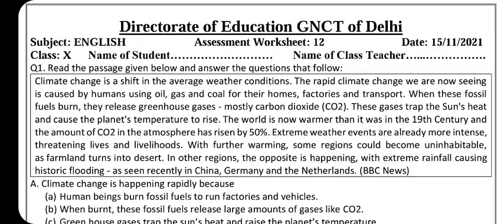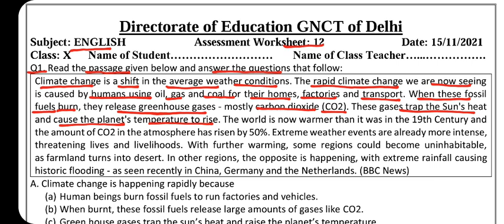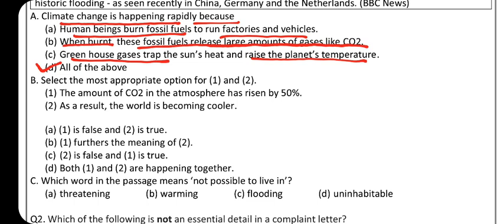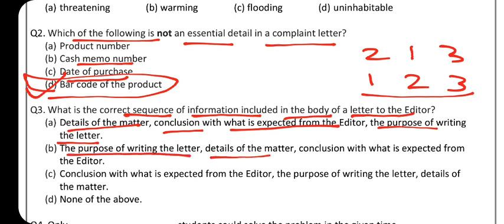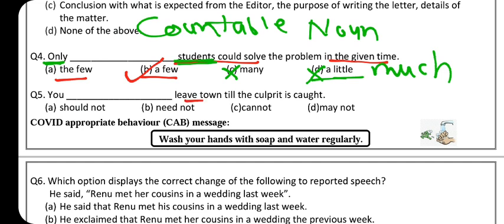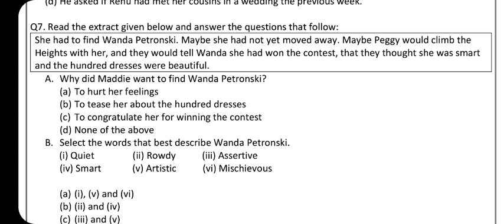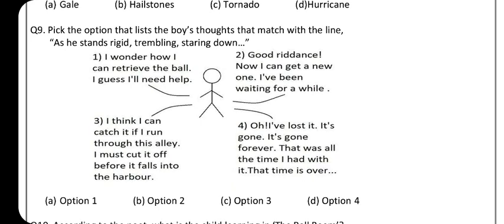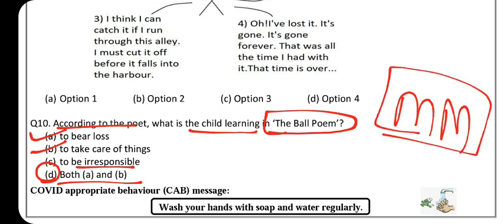Class 10 English Assessment Worksheet 12 |15 November 2021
Hello everyone!
Monday, 15 November, 2021

Class 10 English Assessment Worksheet 12
English Assessment Worksheet 12 Class 10
Solution

Session 2021-22

Keep watching and supporting our channel
Moulding Minds